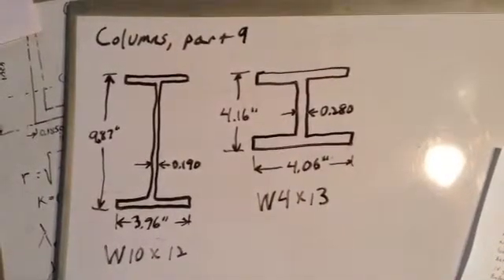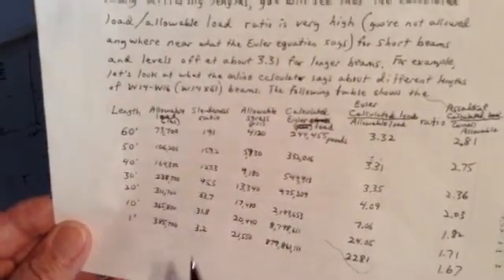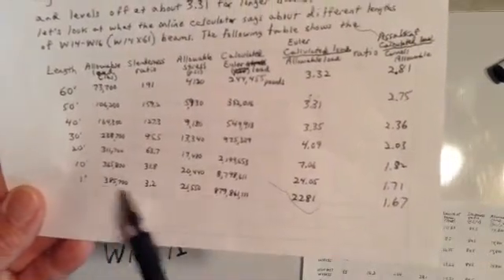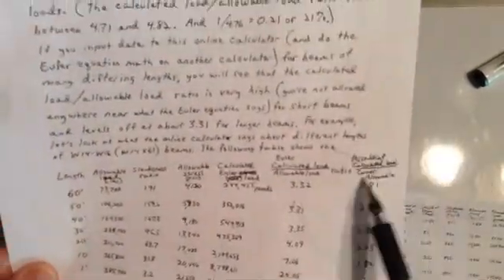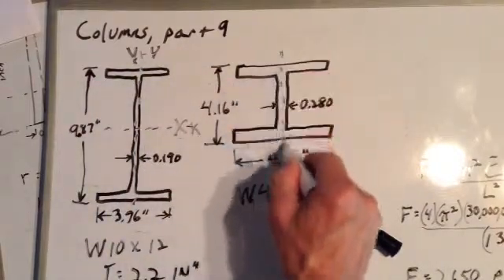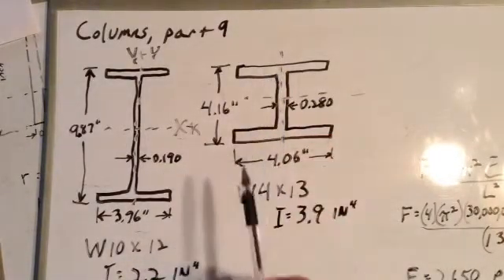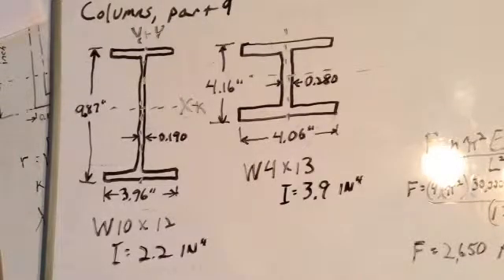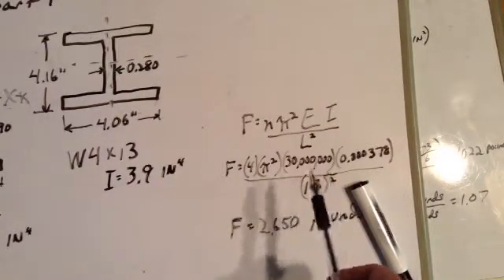Aeronautical Engineering, Structural Design, Columns, part 9